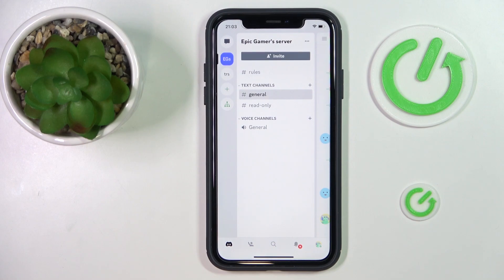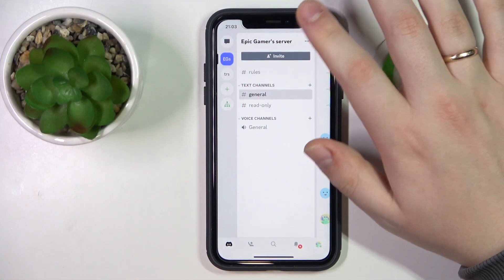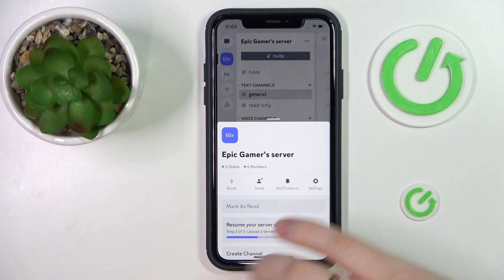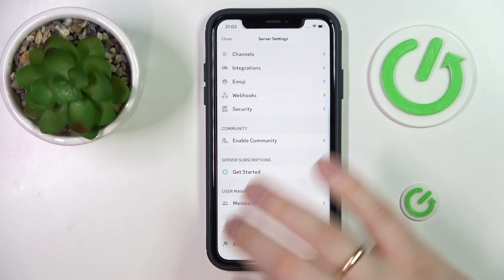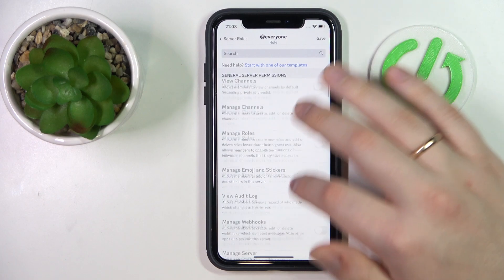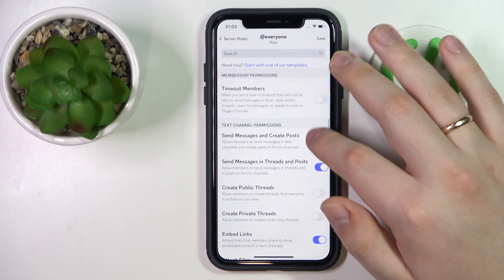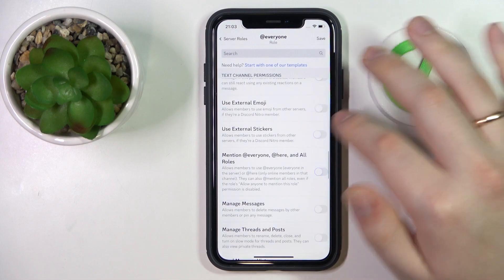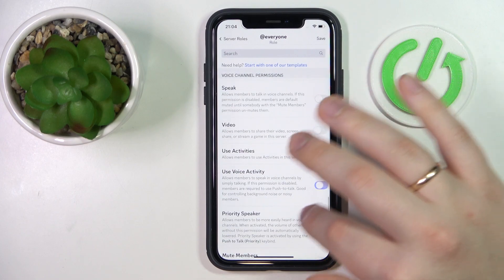How to Make a Discord Server Private on a Mobile App - Change the Discord Server to Invite Only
This video guide is going to serve as very detailed step by step instruction on how to restrict public access to your Discord server and make it, basically, an invite only place. Therefore, if you do not want for your server on a Discoird mobile app to be publicly and widely available, we humbly encourage you to view this tutorial.

How to restrict server access on Discord mobile app? How to change the Discord service privacy settings? How to make the Discord server invite only?